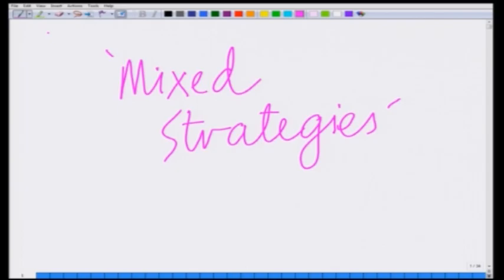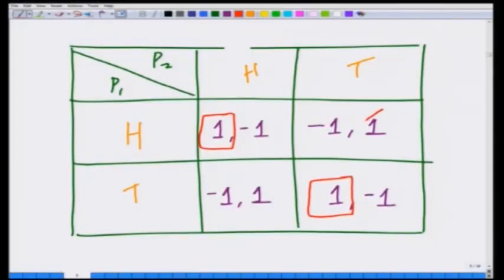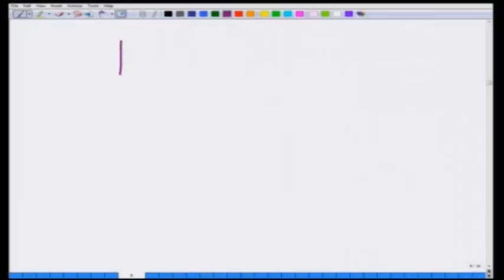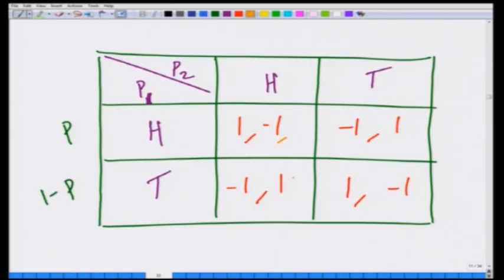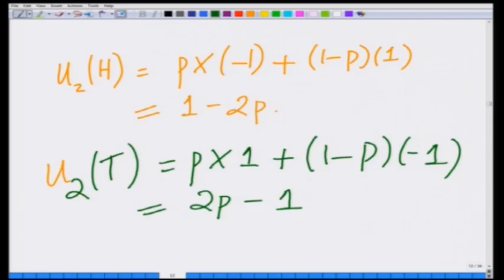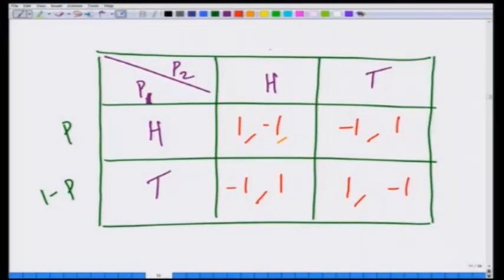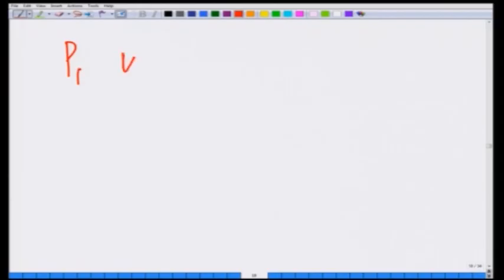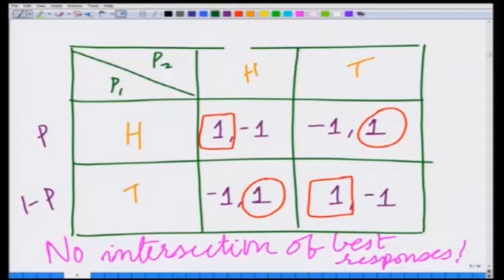Lecture 12: Mixed Strategies and Nash Equilibrium